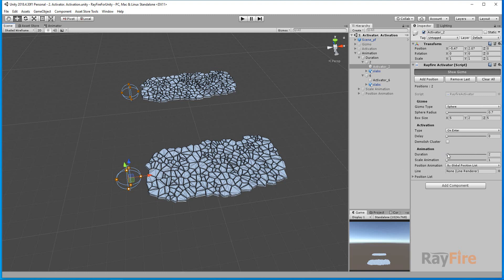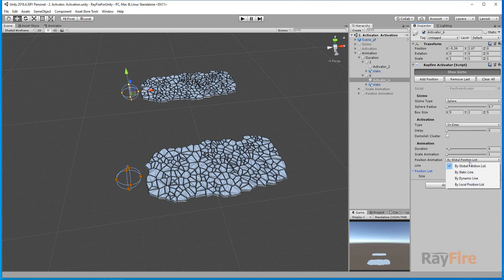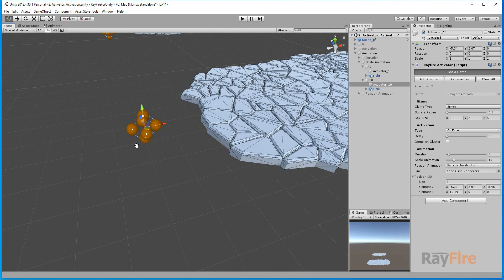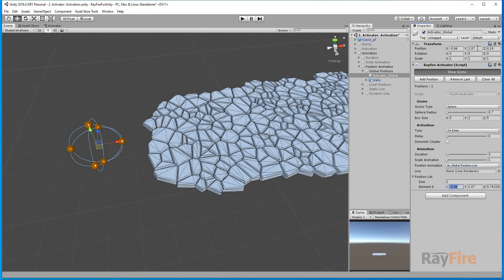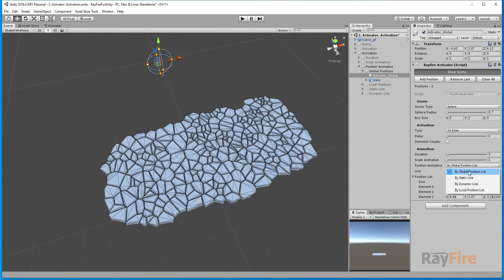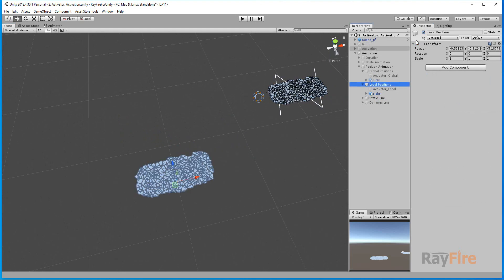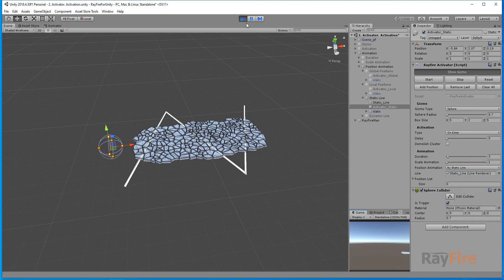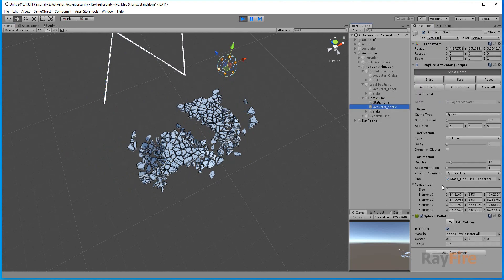RayFire for Unity. Activator. 3 Animation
RayFire for Unity. Activator. Animation